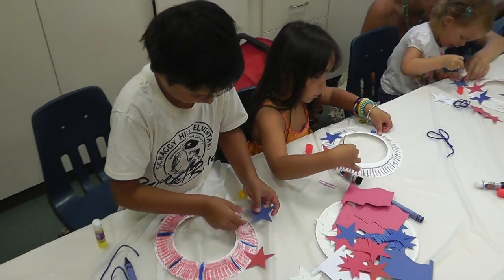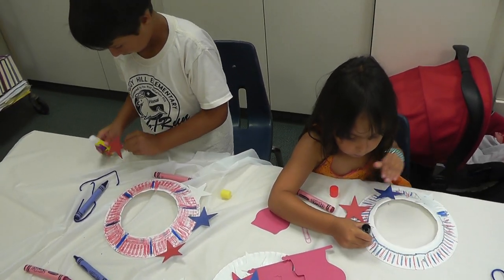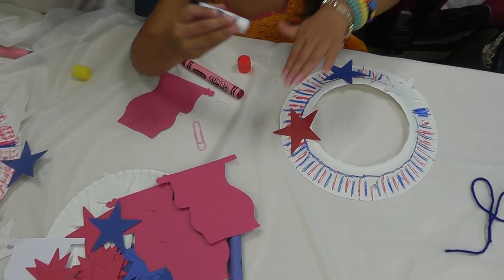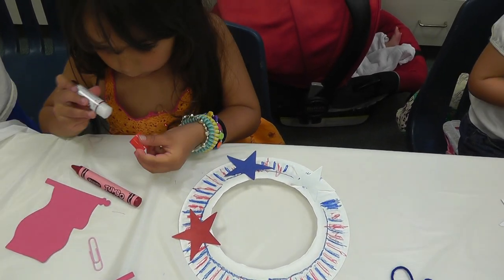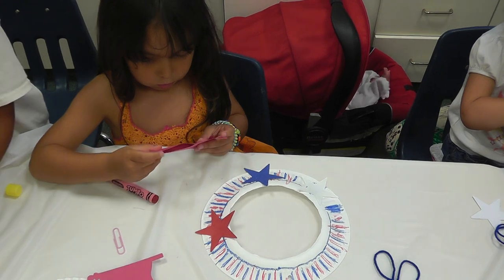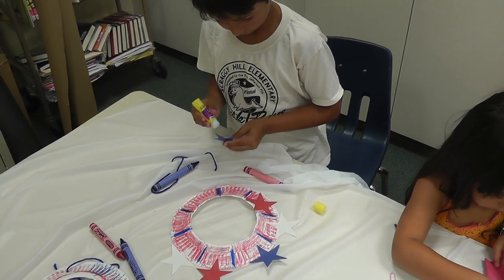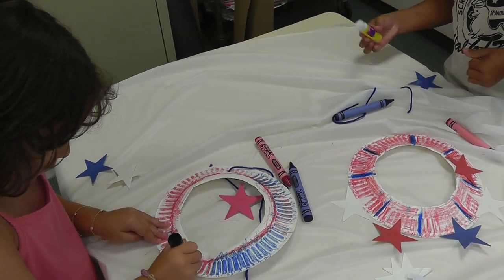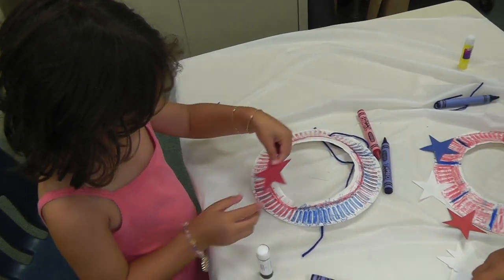Artemis, Marco & Sara design 4th of July decoration